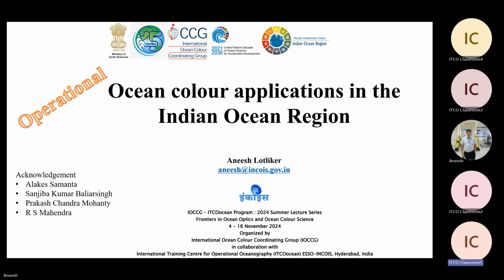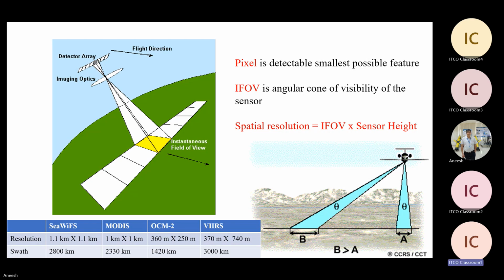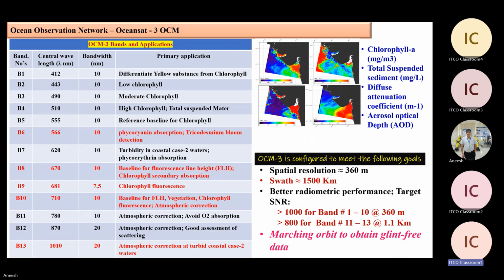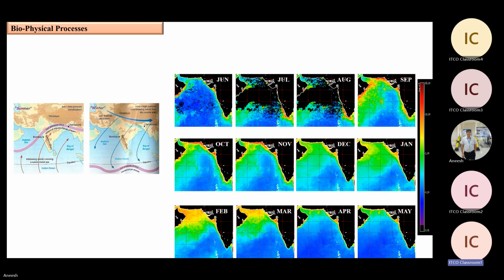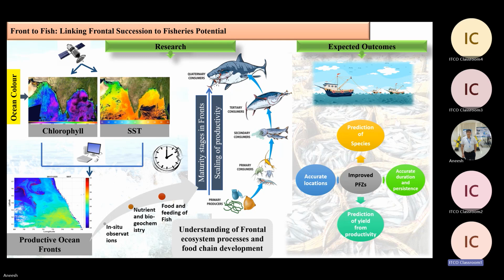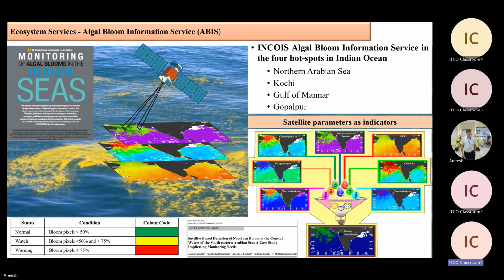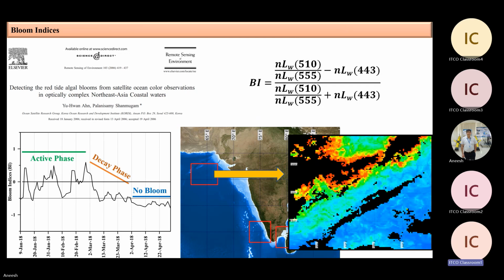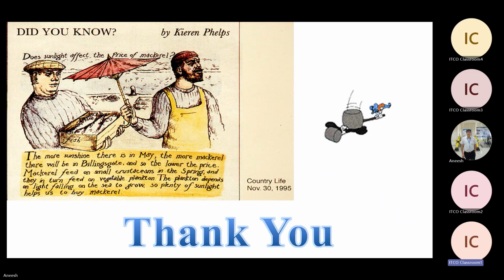SLS2024 Ocean colour applications in the Indian Ocean Region, Aneesh Lotliker